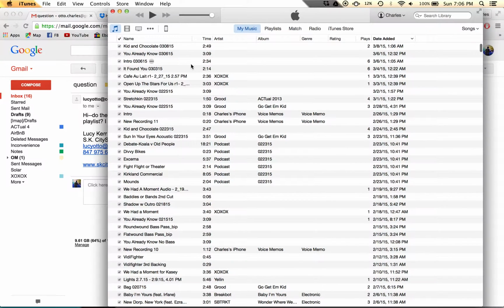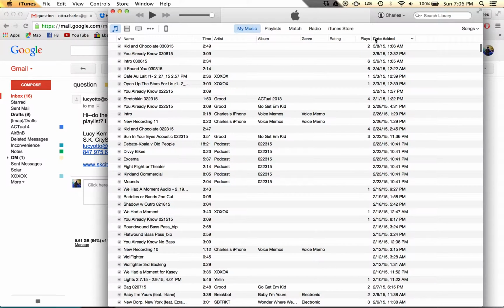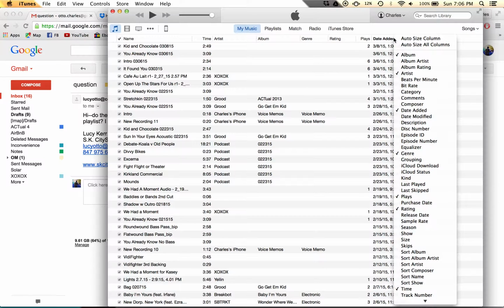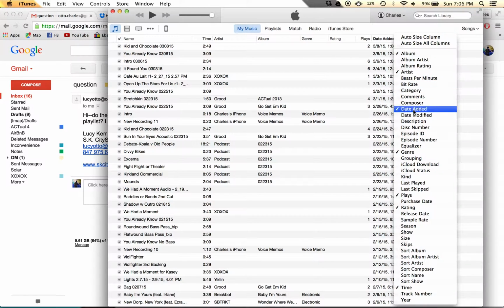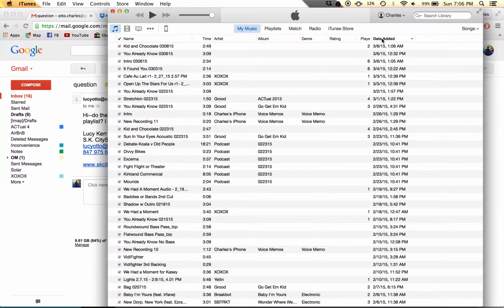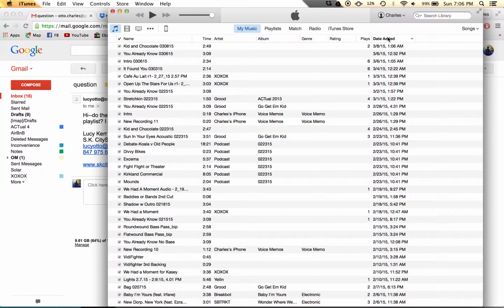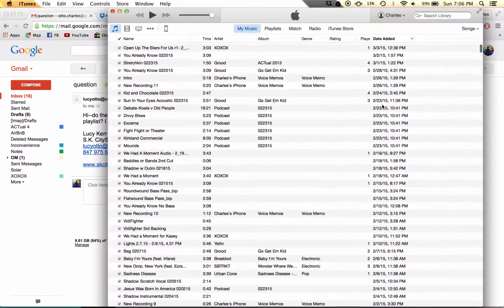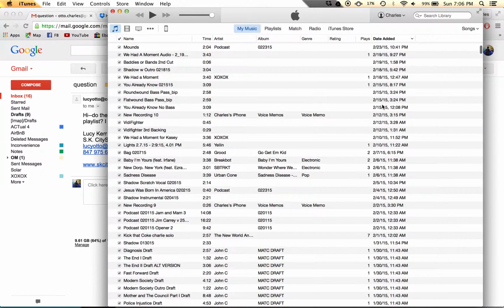How to See Most Recent in Itunes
Grood's frontman Charlie responds to an urgent request from his mom for help finding songs she ripped into Itunes.

This video shows you how sort your entire music library by "Date Added," in order to see the most recent songs you added at the top of the list.